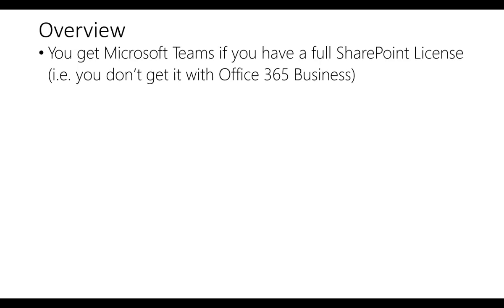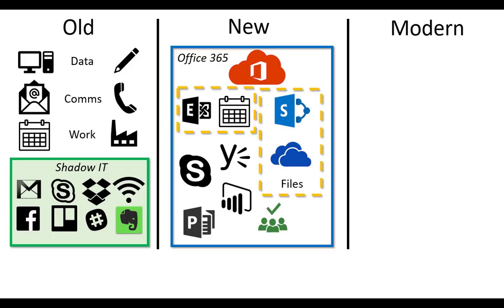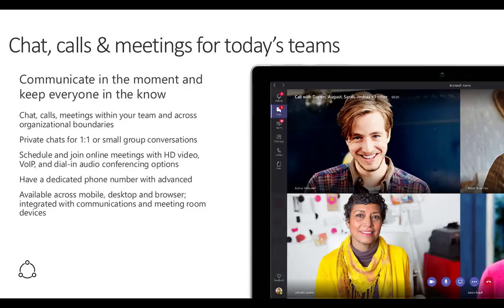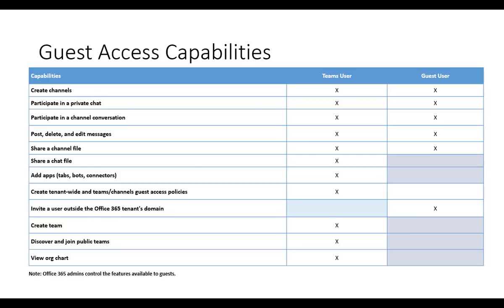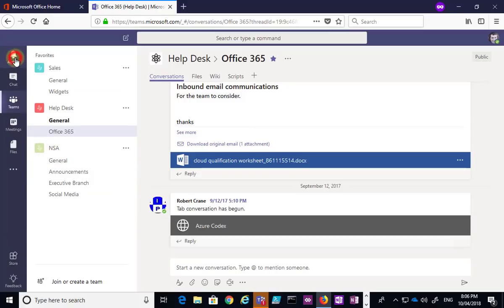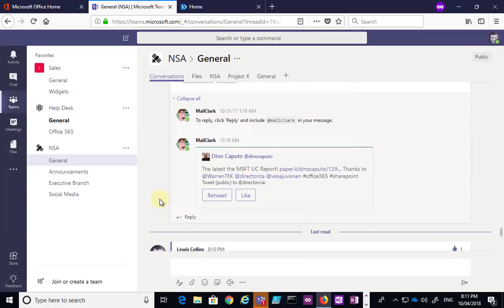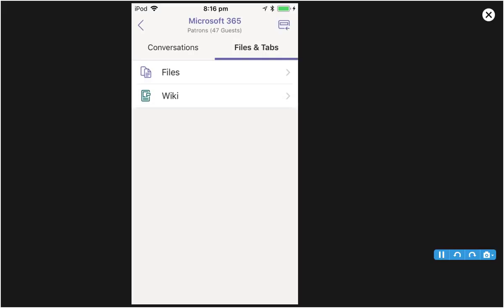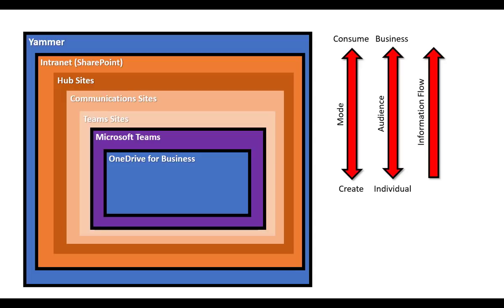Introduction to Microsoft Teams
An overview of what Microsoft Teams is, where it fits into Office 365 collaboration and how to use it.